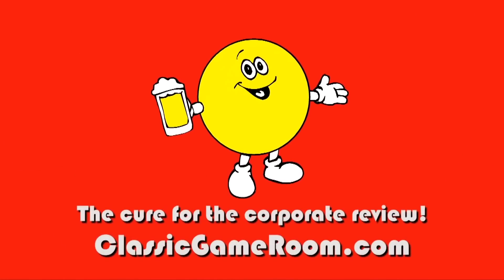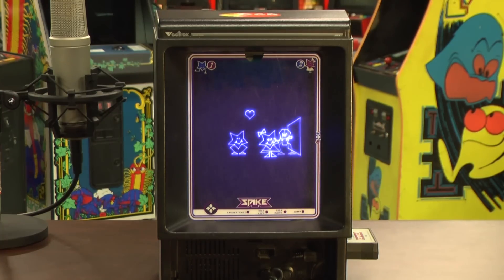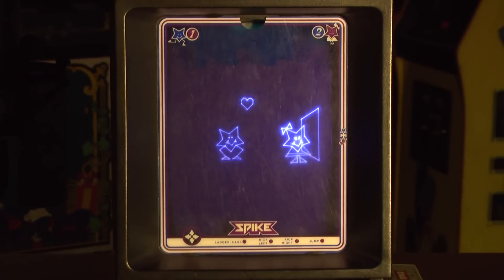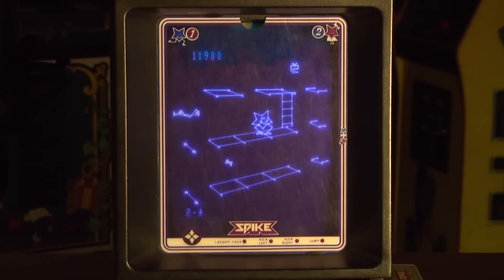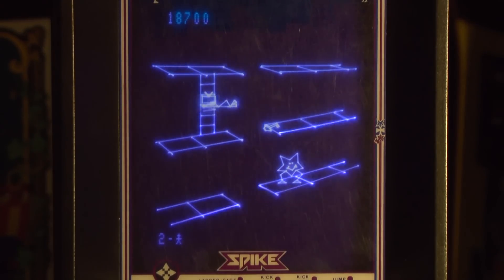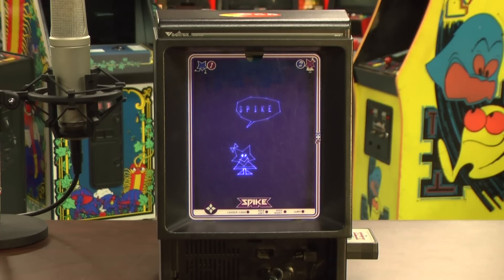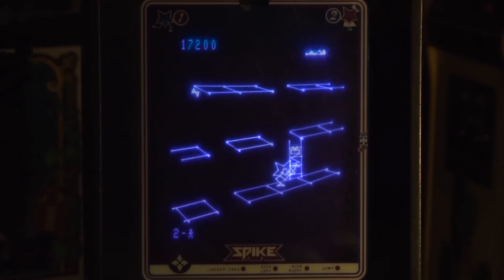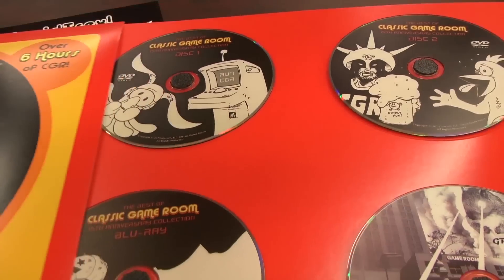Classic Game Room - SPIKE review for Vectrex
Spike review for Vectrex!

Classic Game Room reviews SPIKE for the Vectrex from 1983! Oh no, Molly! Your girfriend has been kidnapped again and it's up to you to save her! Guide spike across moving platforms and up ladders to collect the key and rescue Molly, Spike is rad! Spike is the rare platformer on Vectrex and reminds me a bit of Donkey Kong. Don't forget to dig the purple overlay and speech synthesis, Spike is a game Vectrex collectors must own!!